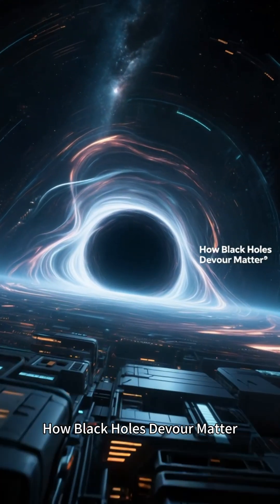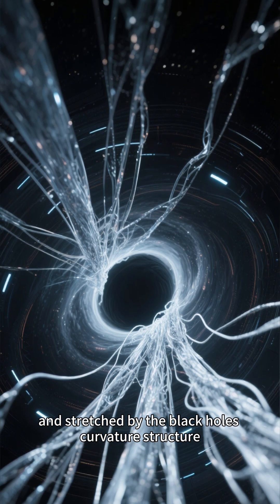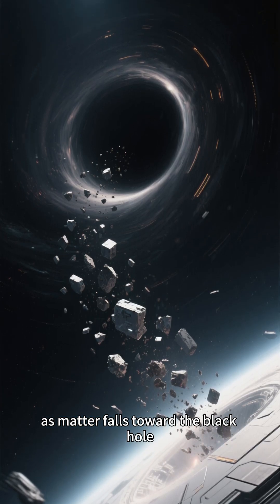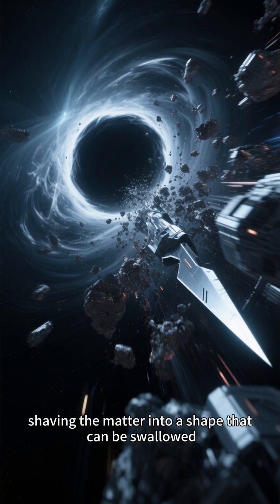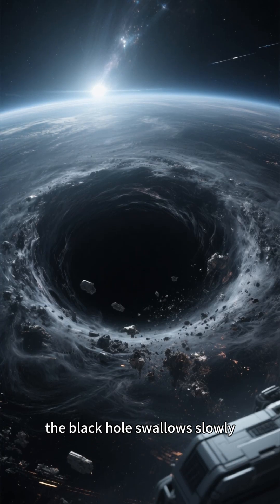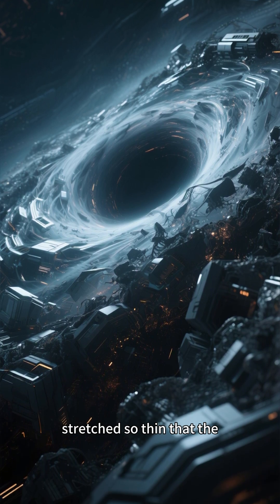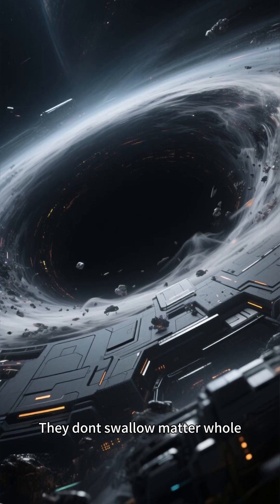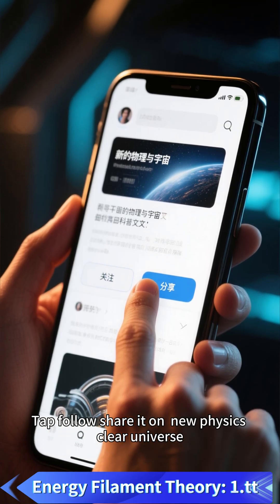How Do Black Holes Eat Matter So Cleanly?